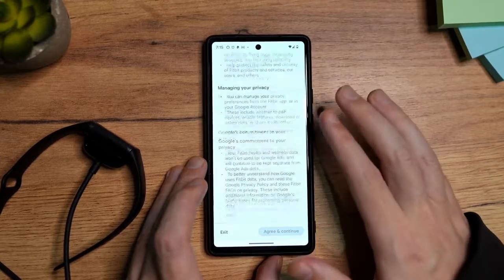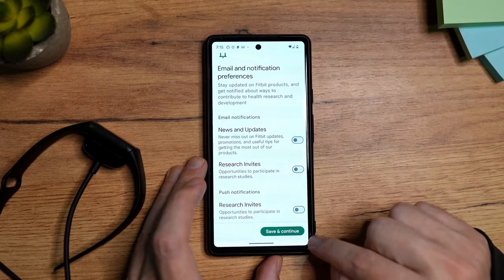Fitbit Charge 5 - How to Pair Connect Setup With Android or iphone Smartphone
Learn the step-by-step process to easily pair and set up your Fitbit Charge 5 with your smartphone. Get your fitness tracker up and running in no time with this comprehensive guide.